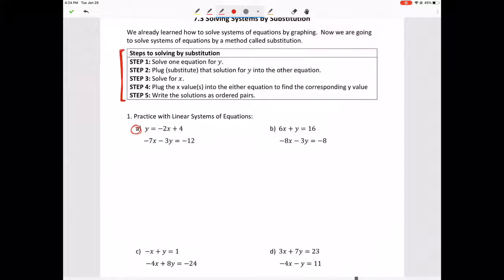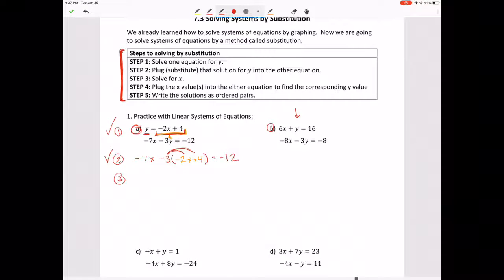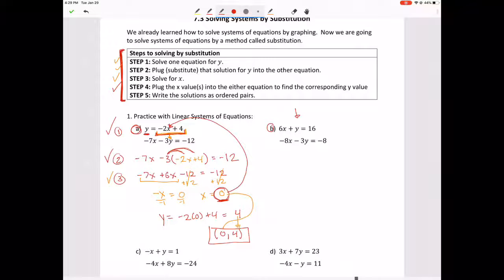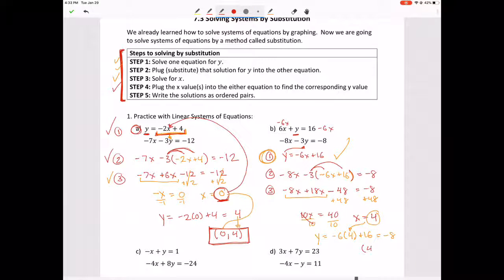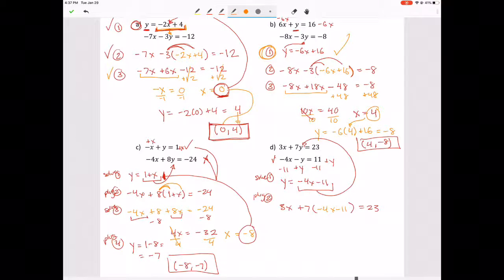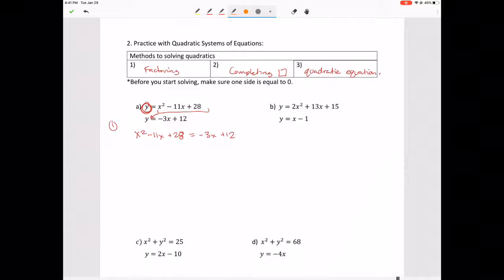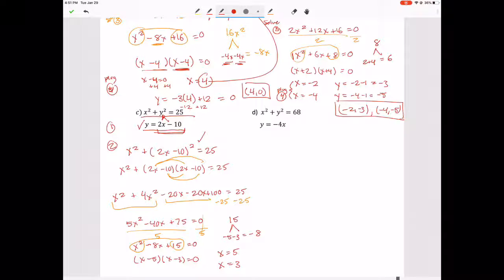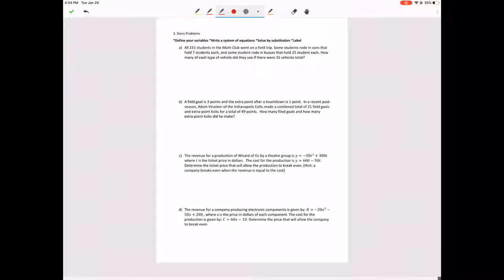Sec 2 Unit 7.3 Solving by Substitution